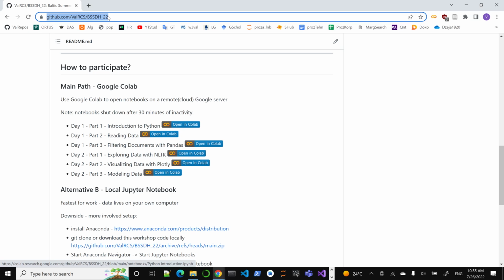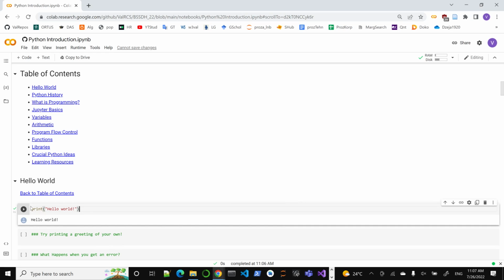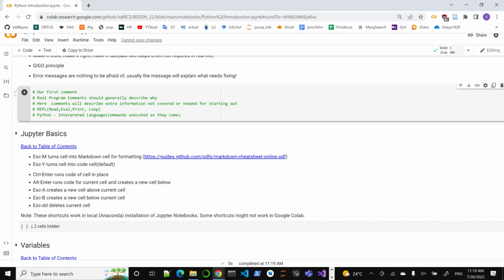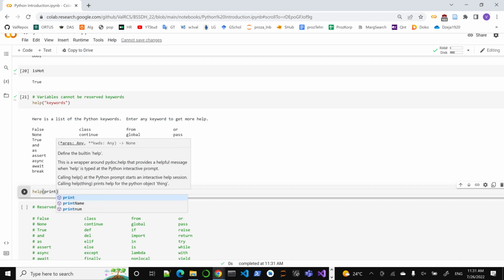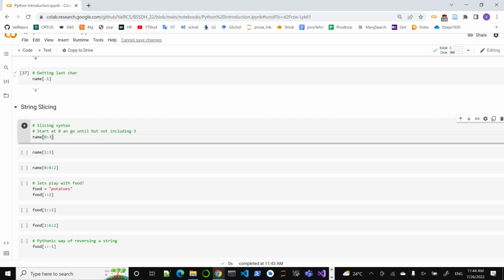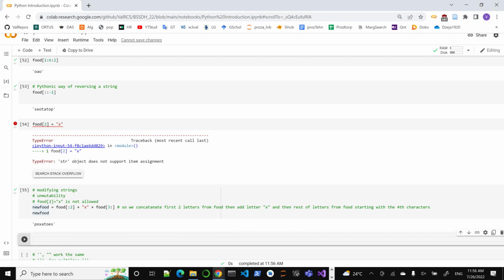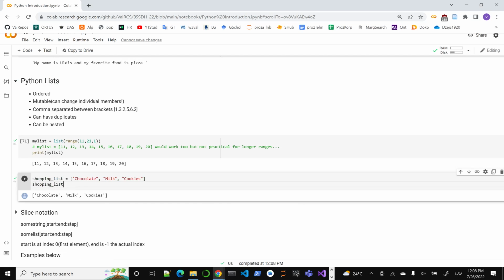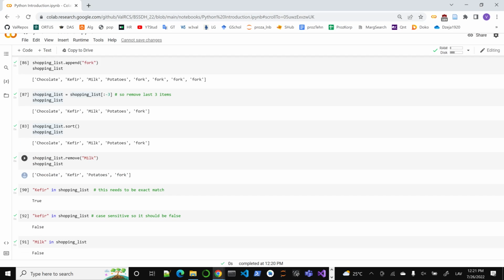BSSDH 2022 07 26 10 53 42 - Day1 Part1 - Python Introduction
Baltic Summer School of Digital Humanities - Workshop Language Processing and Visualization with Python